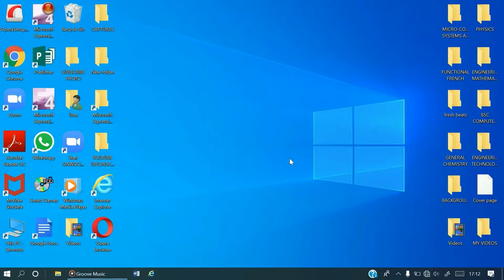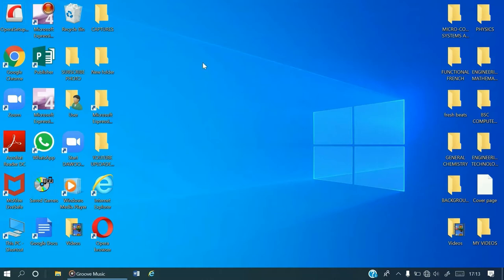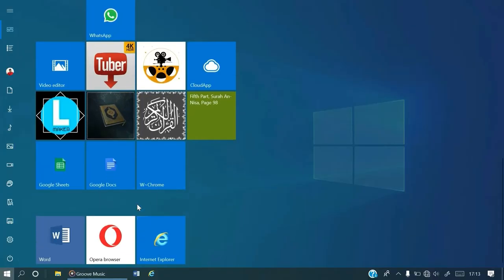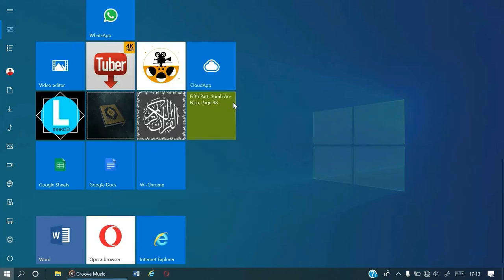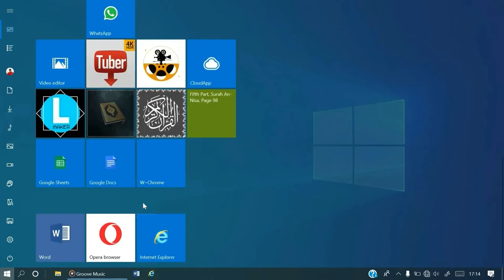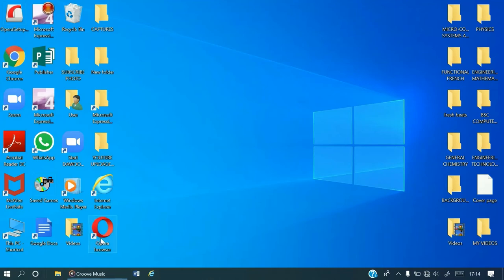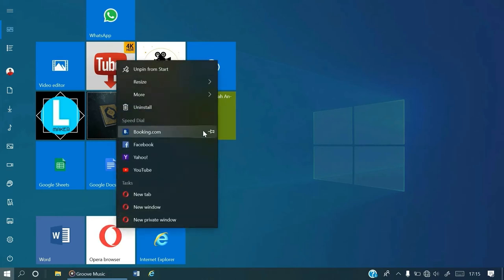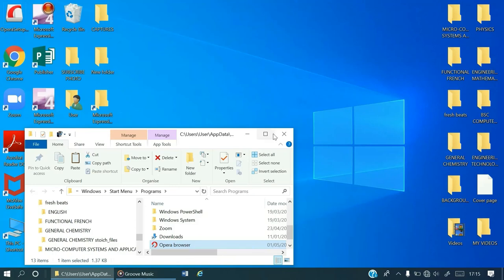How to pin / unpin programs on windows 10 computers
This video shows how to pin and unpin program on windows 10 computers. Windows 10 as compared to windows 7 contain more functions than windows 7. Therefore, there is a slight difference on how each window operates.